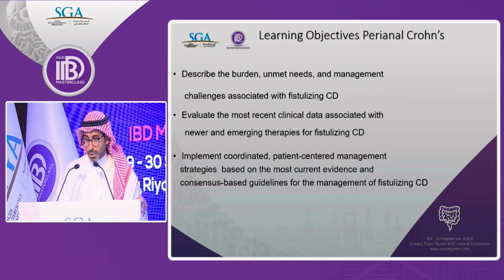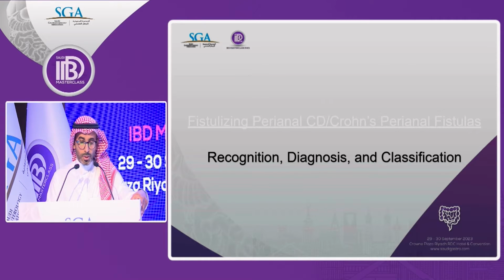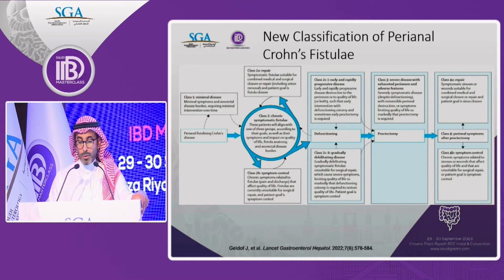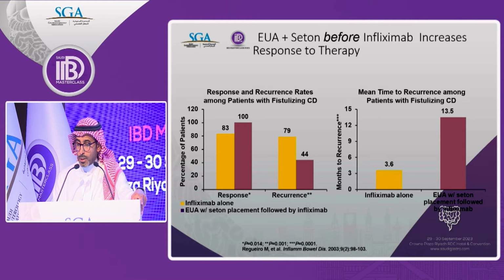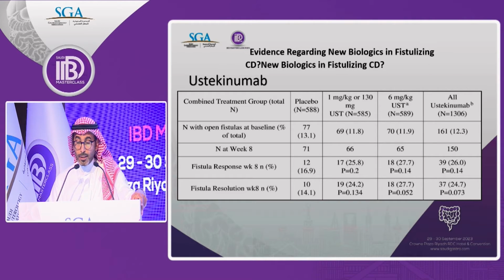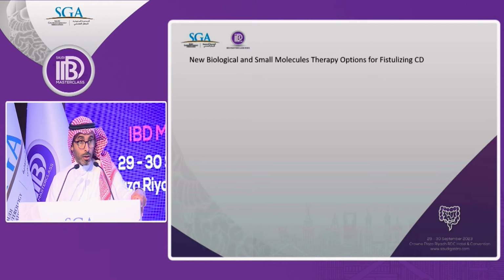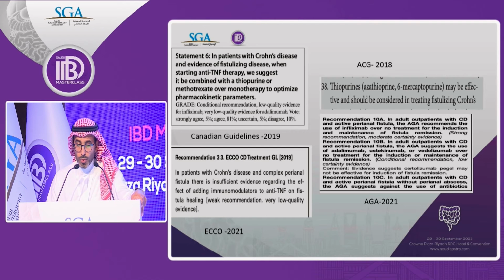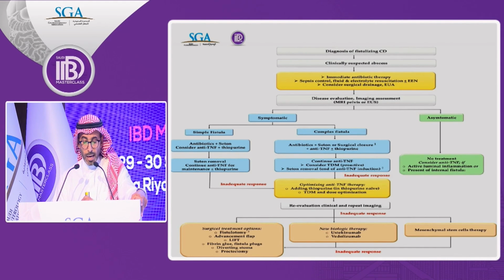Day 1 : Managing complex perianal fistulas in 2023 , Dr.Shakir Bakkari